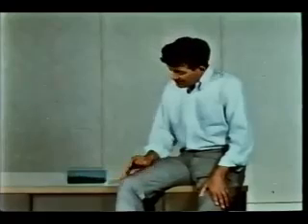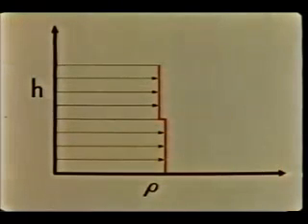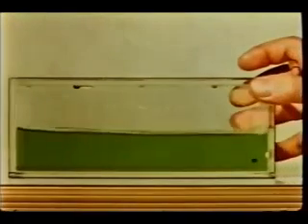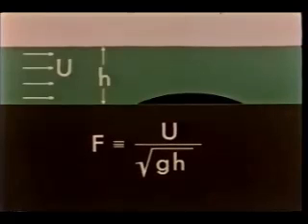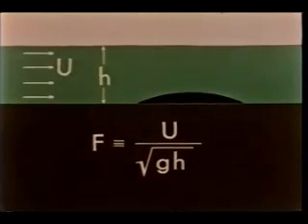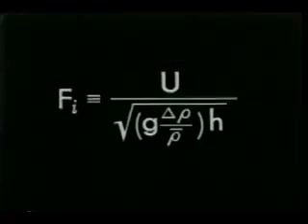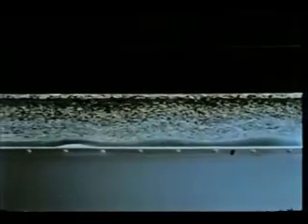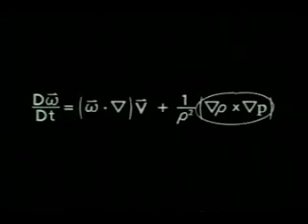Stratified Flow | Fluid Mechanics